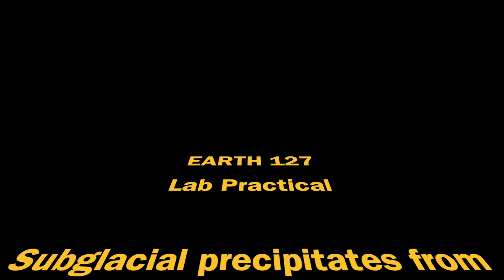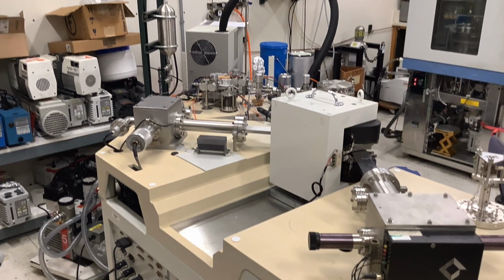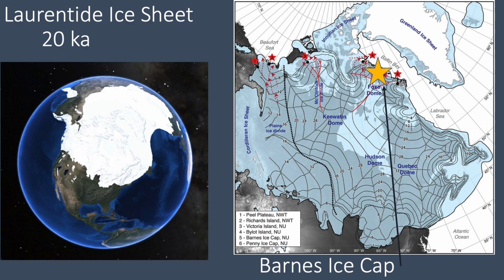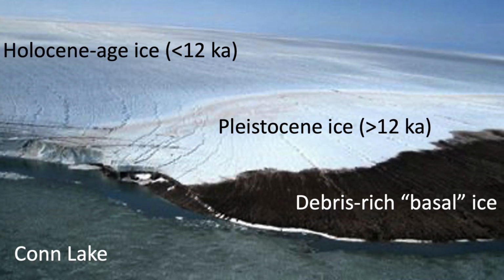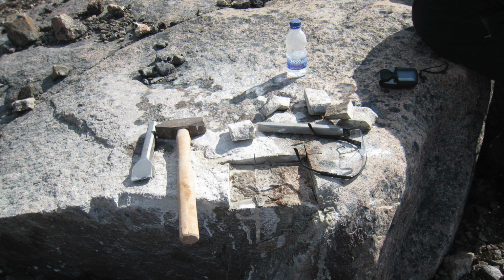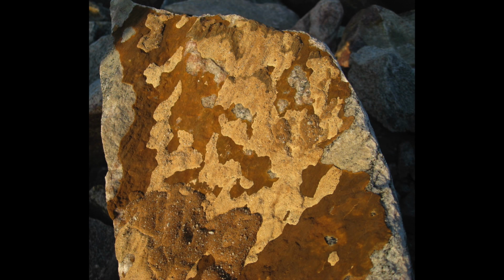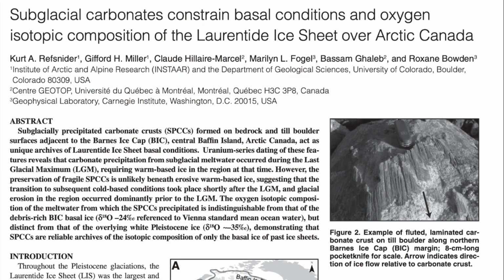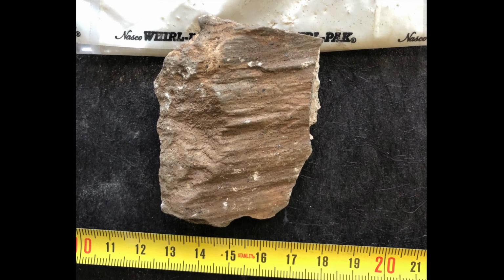Isotope geochemistry lab I: sample background and preparation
Virtual laboratory video from an isotope geochemistry course (UC Santa Cruz, 2021).

Part 1: sample background and preparation
Part 2: geochemical methods
Part 3: mass spectrometry

to learn more about the rocks used in this study and the results of the isotopic analyses.